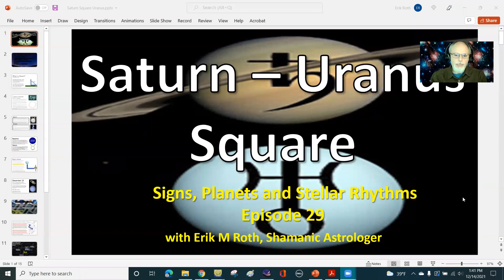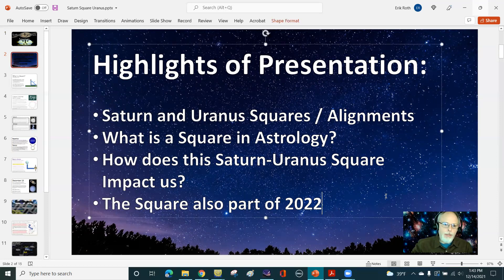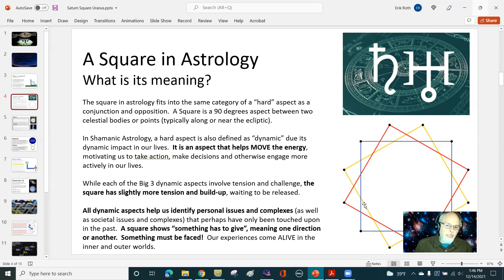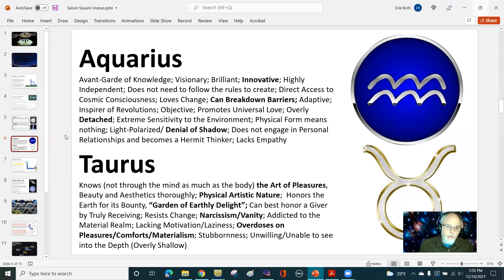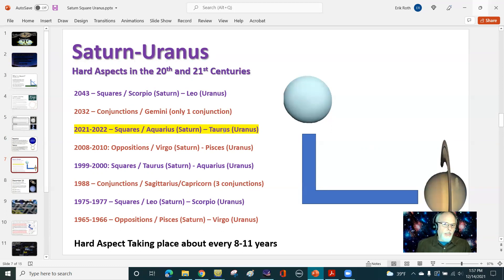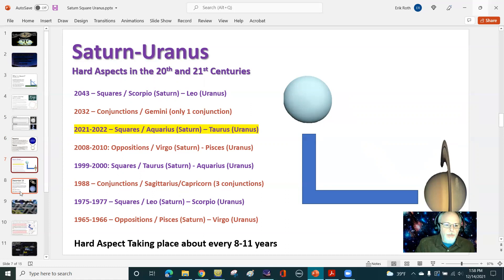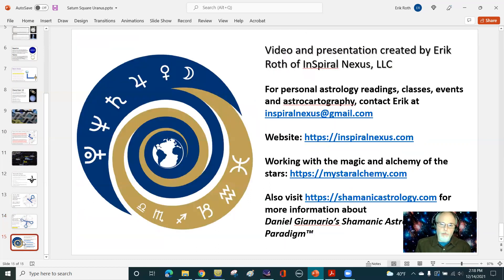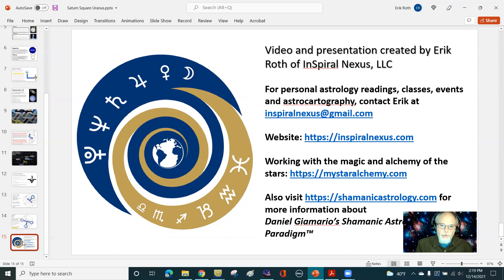Saturn square Uranus SPSR ep 29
Shamanic Astrologer Erik Roth highlights the major 2021-22 astrological aspect of Saturn squaring Uranus and what that means for all of us and why it is important.

December 23rd is the 3rd  time it will be exact and there is another period of time in Sept/Oct where Saturn and Uranus will be within 1 degree of an exact square to each other transiting.

Tune in to find out more!